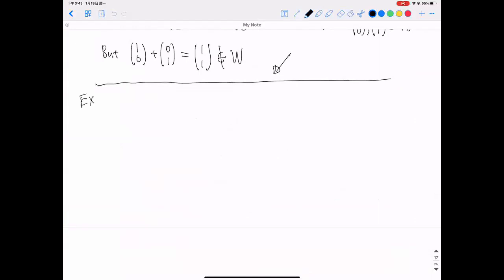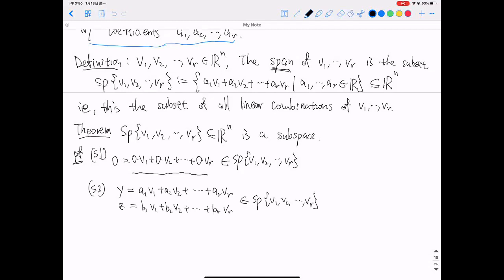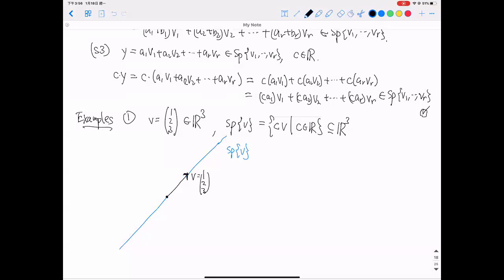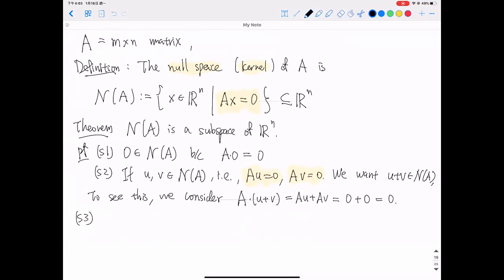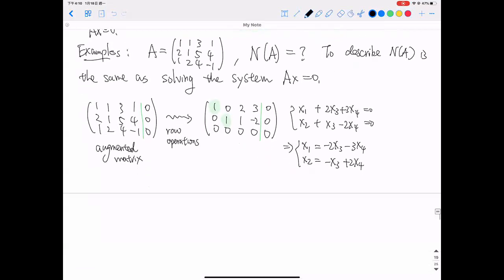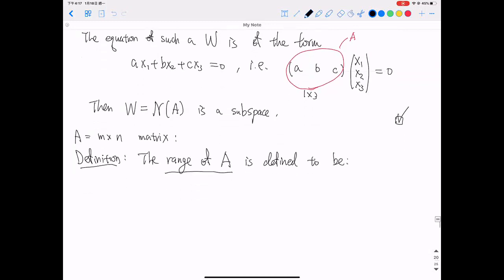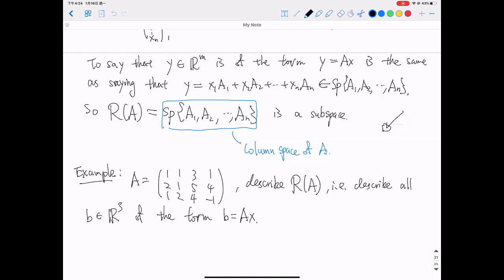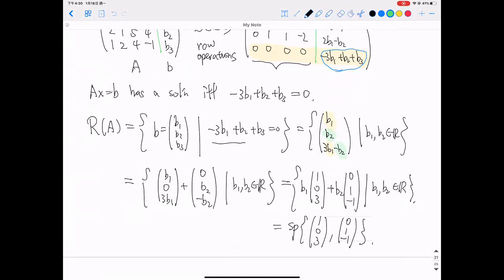Linear Algebra Lecture 11